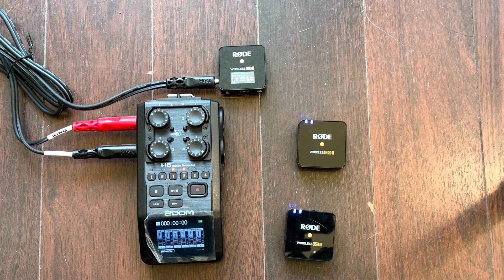Rode Wireless Go 2 and how to adjust gain for each channel individually.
I teach you how to manage and control mic inputs on the Rode Wireless Go 2 individually. Using the Zoom H6. This can work on any recorder that accepts XLR/Line Inputs.

Splitter cable in video

Zoom H6

Rode Wireless Go ii

Splitter cable to XLR Male